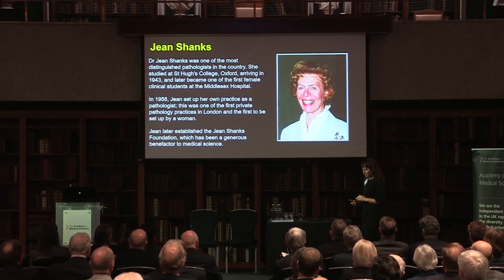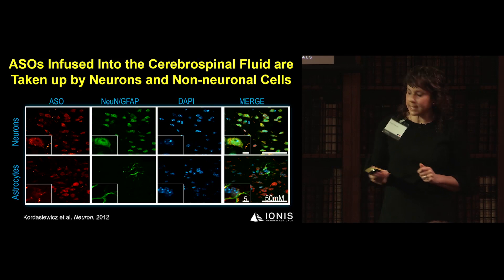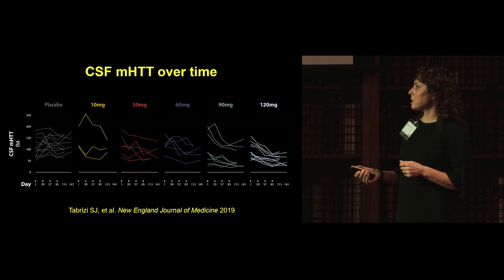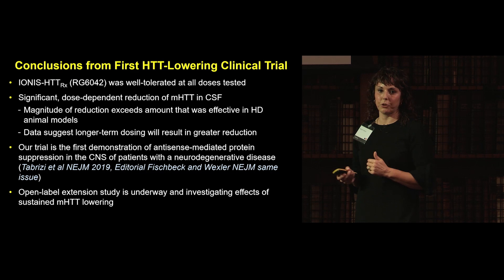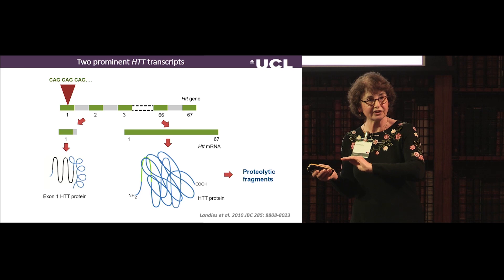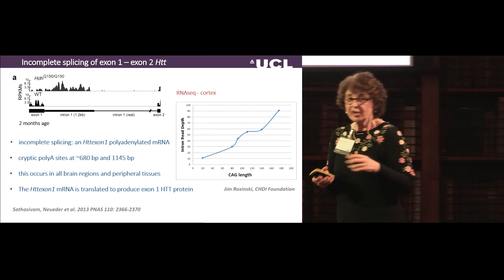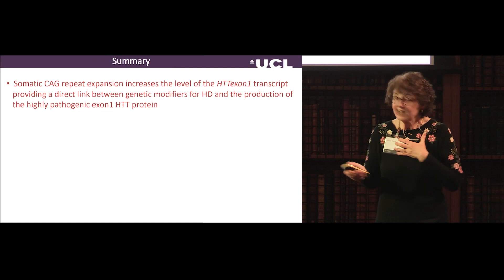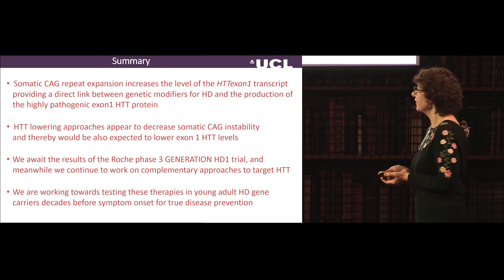New therapies for Huntington's Disease | Professors Sarah Tabrizi & Gillian Bates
Huntington's Disease is the world's most common genetic dementia

This talk is split into two:
 Professor Sarah Tabrizi FMedSci covers the preclinical work

Professor Gillian Bates FRS FMedSci talks about clinical trials

Looking for treatments for Huntington's disease: they talk about their ground-breaking research, including the largest clinical trial of antisense DNA.  CAG repeat gain of function

The 2019 Jean Shanks Lecture was delivered at the Academy of Medical Sciences AGM.